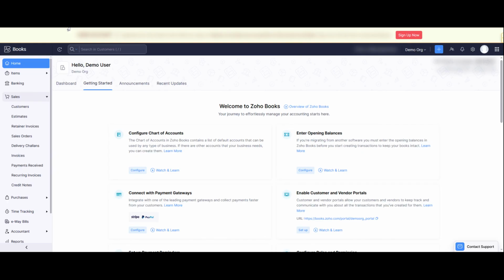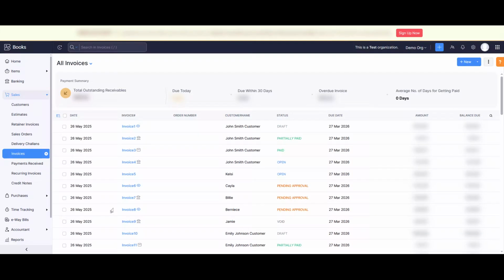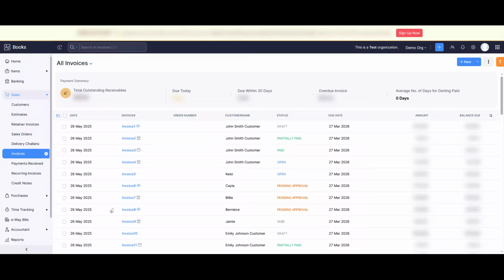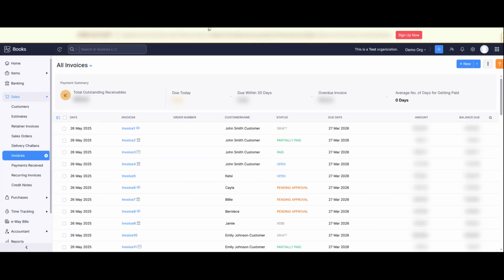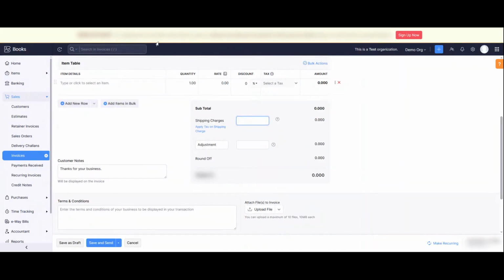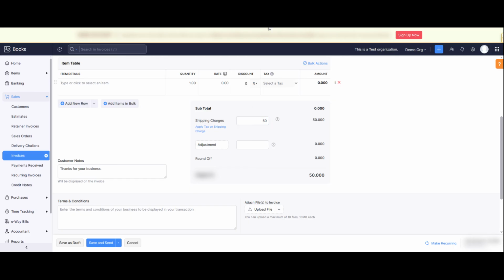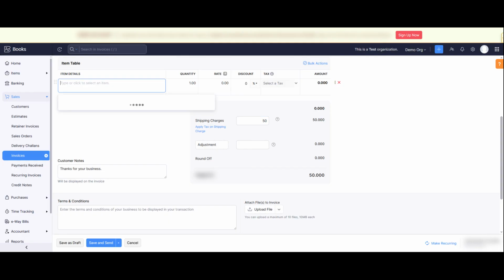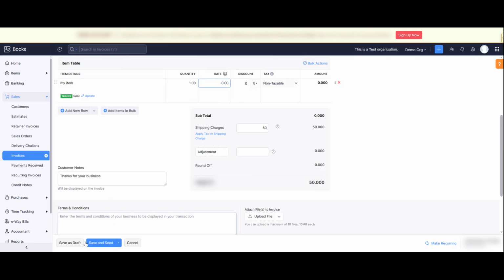How To Add Shipping Charges In Zoho Books (2026 Easy Guide)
Learn how to easily add shipping charges to invoices in Zoho Books. This step‑by‑step tutorial shows where to find the shipping field and how to include delivery costs in your invoice totals.

Timestamps
0:00 Introduction
0:30 Open Sales and Invoices
1:00 Create a New Invoice
1:30 Add Shipping Charges
2:00 Edit Existing Invoices
2:30 Save the Invoice and Final Tips